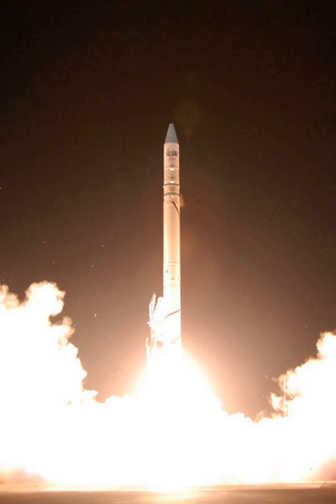Shavit | Wikipedia audio article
00:02:04 1 Development
00:03:01 2 Vehicle description
00:04:06 3 Launch history
00:05:32 4 South African RSA series
00:07:15 5 Proposed LK civilian launch variants
00:10:03 6 Comparable solid fuel rockets
00:10:28 7 See also

- Socrates

SUMMARY
Shavit (Hebrew: "comet" – שביט) is a small lift launch vehicle produced by Israel from 1982 onwards, to launch satellites into orbit. It was first launched on September 19, 1988 (carrying an Ofeq satellite payload), making Israel the eighth nation to have an orbital launch capability after the USSR, United States, France, Japan, United Kingdom, People's Republic of China, and India.
The Shavit project is believed to have been an offshoot development, resulting from Israel's Jericho nuclear armed intercontinental ballistic missile program.Shavit rockets are launched from Palmachim Airbase by the Israel Space Agency into highly retrograde orbits over the Mediterranean Sea to prevent debris coming down in populated areas and also to avoid flying over nations hostile to Israel to the east; this results in a lower payload-to-orbit than east-directed launches would allow. The launcher consists of three stages powered by solid-fuel rocket motors, with an optional liquid-fuel fourth stage, and is manufactured by IAI.
The Republic of South Africa produced and tested a licensed version in cooperation with Israel called the RSA-3 in an ultimately unsuccessful bid to produce a domestic satellite launch vehicle and ballistic missile; the South African program was closed in 1994.An earlier unrelated project called Shavit 2 was the first Israeli sounding rocket, launched on 5 July 1961 for meteorological research. Shavit Three, with an altitude reported as 100 miles, was launched on 11 August 1961.